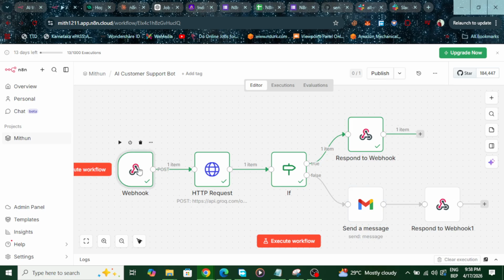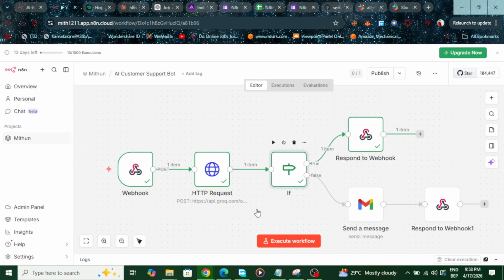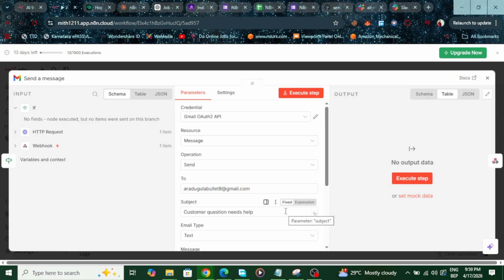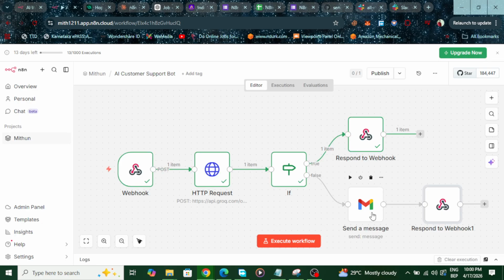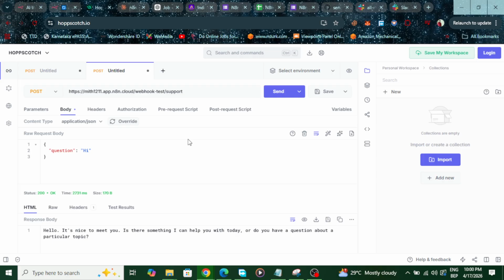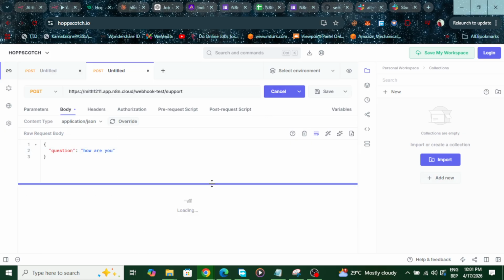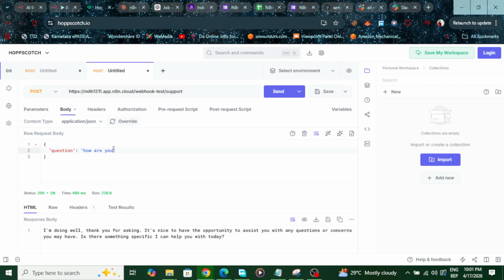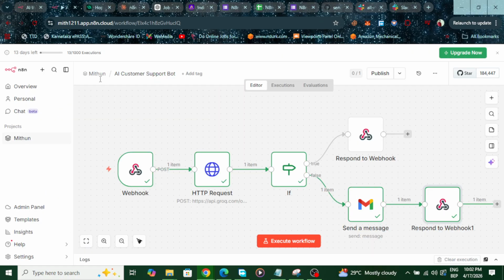GROWAI_n8n_Assignment2_Mithun_Assignment_07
🔧 What this workflow does:

Receives customer questions via a webhook (works with any website, app, or chatbot)
Sends the question to Groq AI (Llama 3.3 70B) to generate a helpful, polite response
Checks if the question is valid — if it's blank or empty, it takes a different path
If valid → instantly replies with the AI-generated answer
If invalid/empty → emails your support team and sends a fallback message to the user

✅ What you'll learn:

How to create a Webhook node to receive live requests in n8n
How to connect n8n to Groq's free AI API (Llama 3.3)
How to use the IF node for conditional logic / branching
How to send automated Gmail alerts for human escalation
How to respond back to the webhook with dynamic data

Freelancers, business owners, or developers who want to add AI-powered support to their product — without writing a full backend from scratch.
🛠 Tools used:

n8n (free & open source)
Groq API (free AI — super fast!)
Gmail
Webhook (connects to any platform)

⚠️ One important note for the video: Your Groq API key is visible in the JSON file. Make sure to regenerate it before sharing the file publicly or showing it on screen!